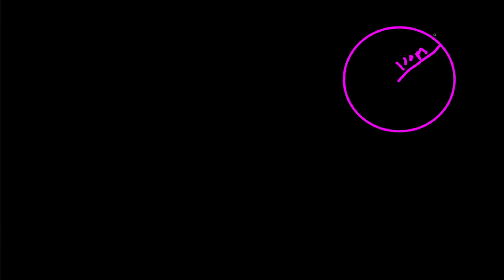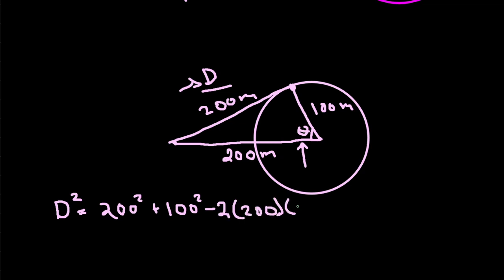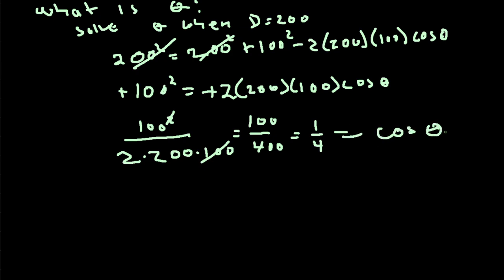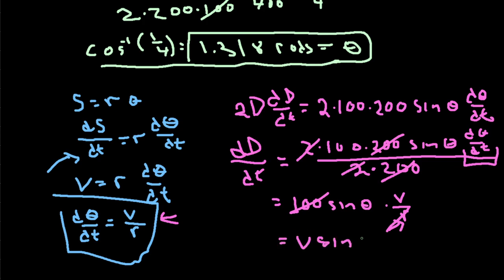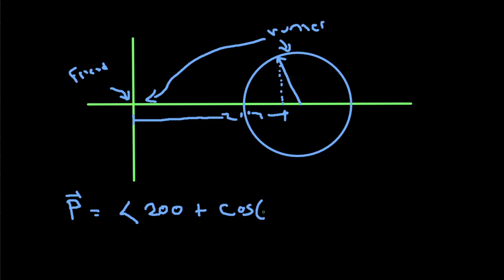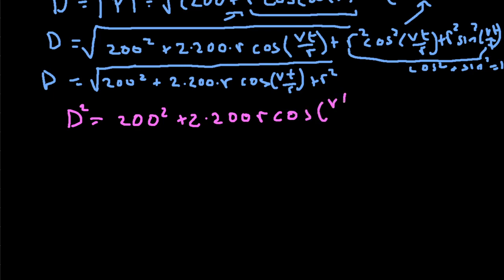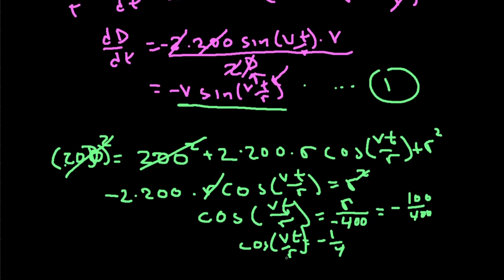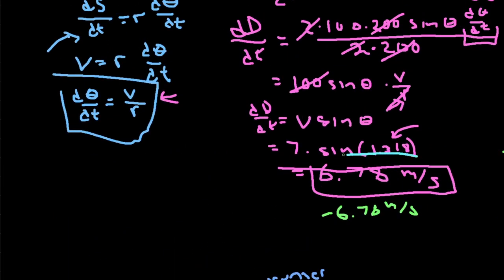Live! Related Rates Problems | Runner on Circular Track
Hi everyone! It's been a while since I've seen the subject matter, so I thought I'd review Calculus live on stream!